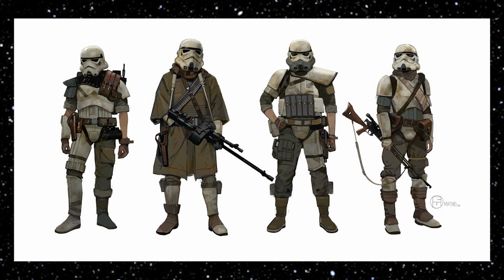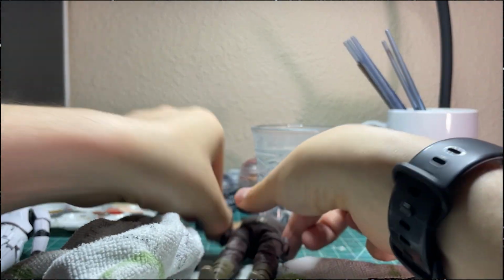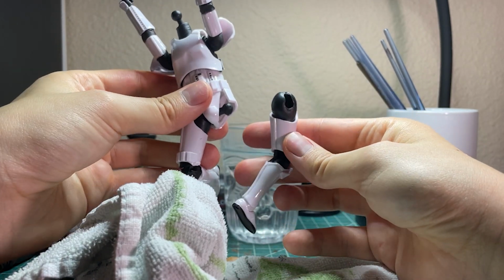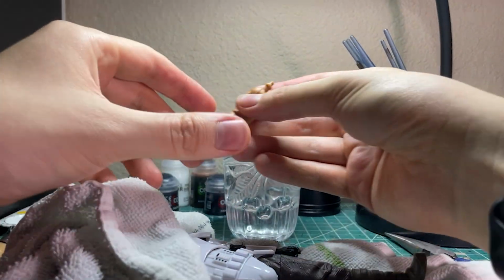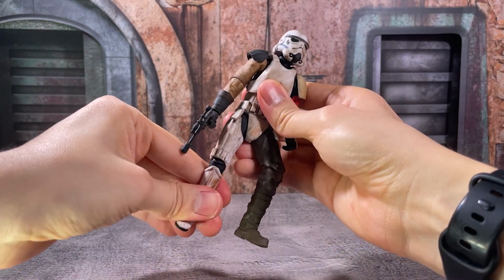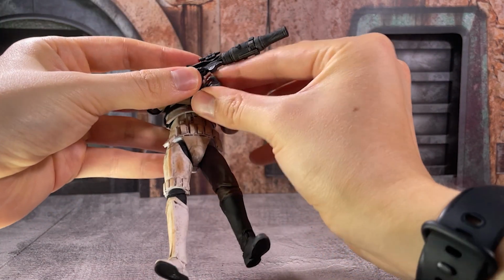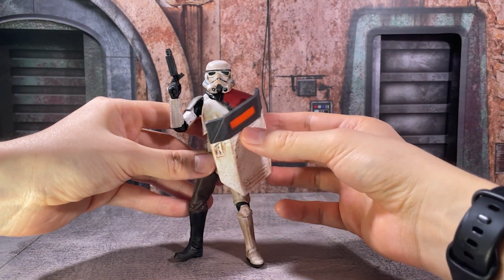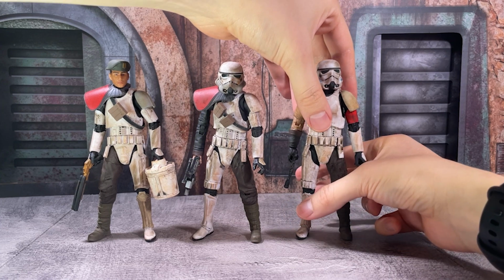BOIL AND POP ACTION FIGURES | Make Your Own Action Figure: Kitbash Imperial Remnant Stormtroopers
Follow along for tips and suggestions on making kitbash Imperial Stormtroopers!

Ebay Storefront

As always, when utilizing hobby knives, boiling water, dremels, and other crafting tools, please always exercise caution. Star Wars Showcase assumes no liability for injuries related to the recreation of these toys.